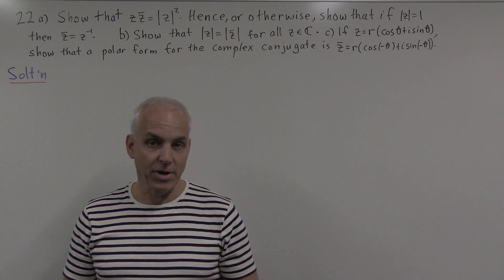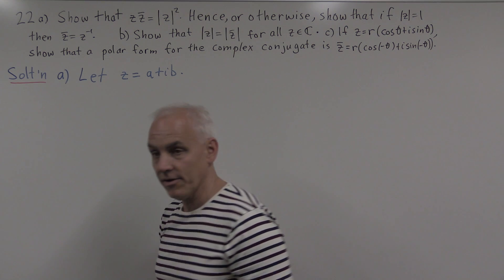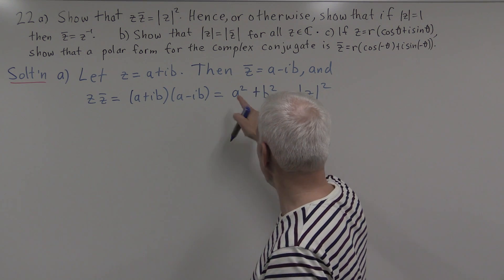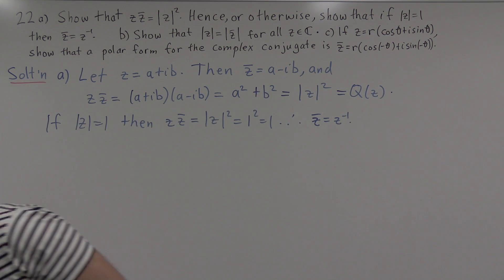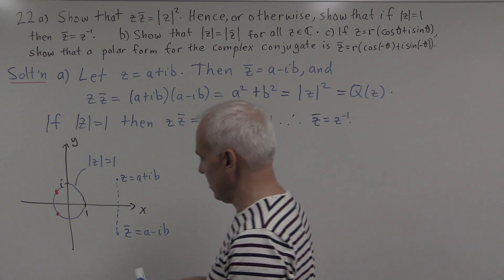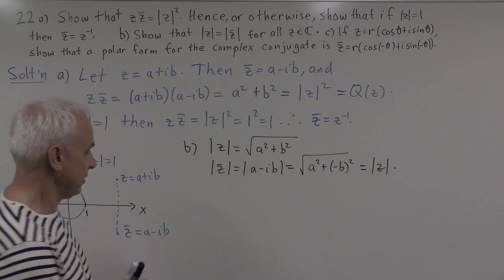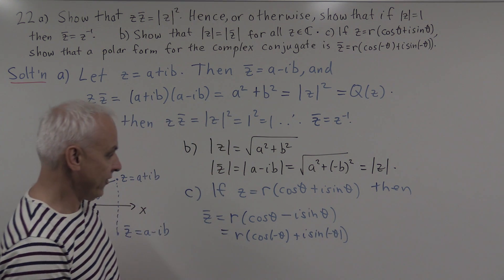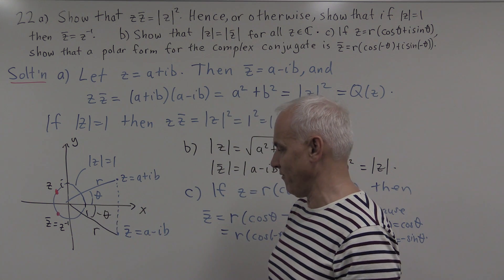MATH1131 Linear Algebra: Chapter 3 Problem 22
We look at the relation between a complex number, its complex conjugate, and its modulus squared. Presented by N J Wildberger of the School of Mathematics and Statistics, Faculty of Science, UNSW.